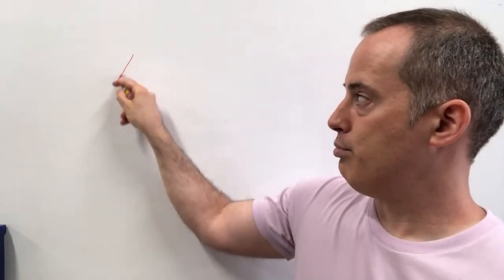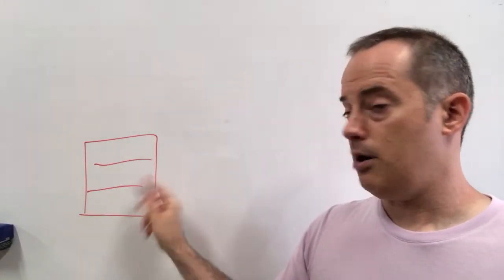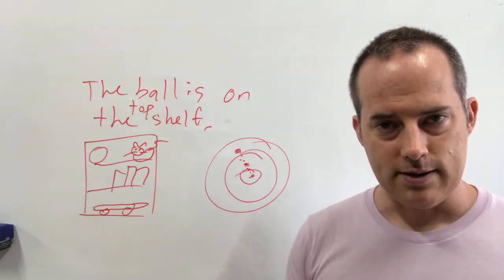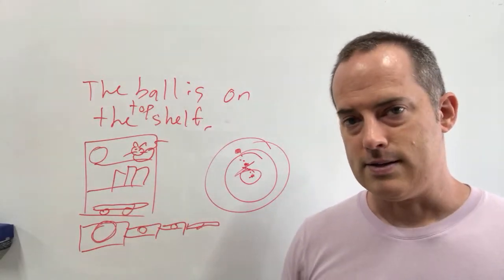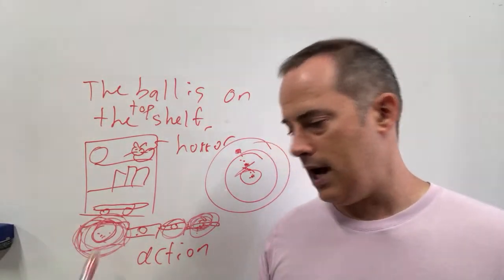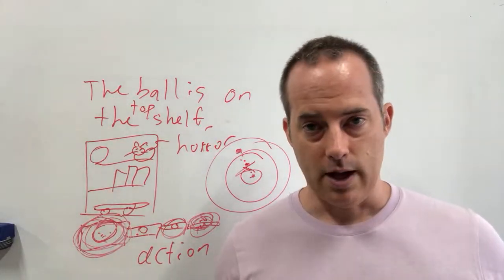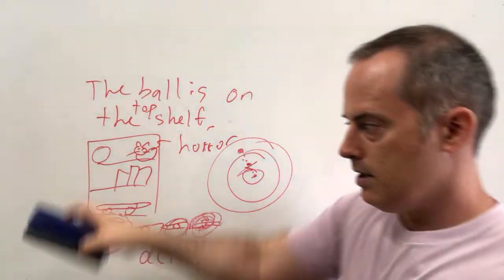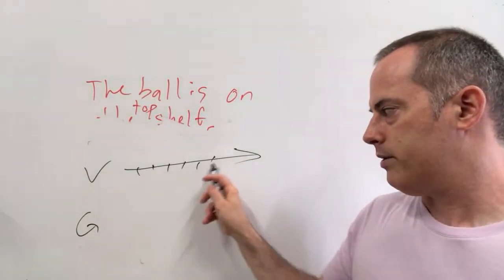How To Speak English Accurately And Precisely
In this video, you'll learn how to speak correct English fluently and confidently. Accuracy refers to using the language well, and precision refers to your consistency, meaning your ability to use the right rules every time you speak, rather than forgetting things. :)

So this video will show you the simple process for understanding English at your level like a native, mastering patterns, and increasing the level of detail you can communicate about. Do this step by step and you will become a fluent English speaker much faster.

Remember, fluency is found in focus, not on a broad knowledge of vocabulary that you don't feel confident about.